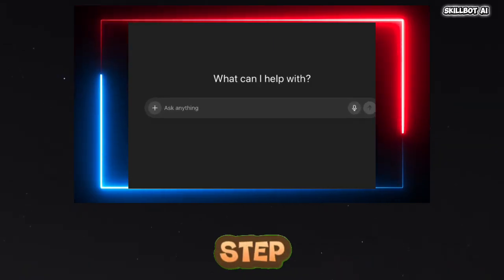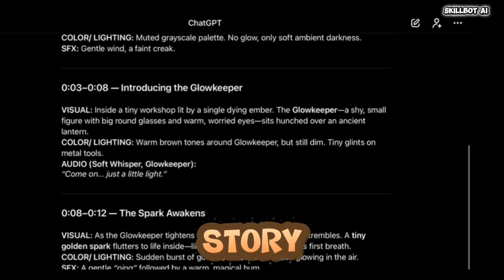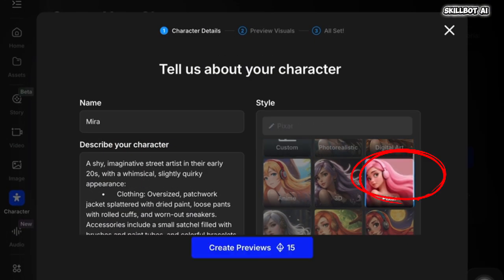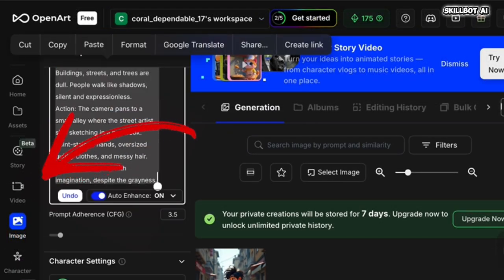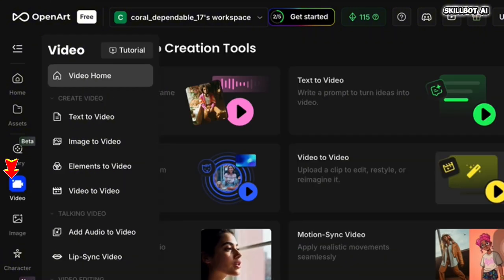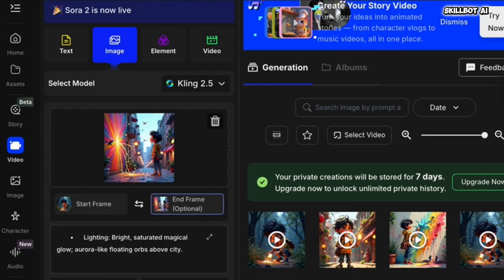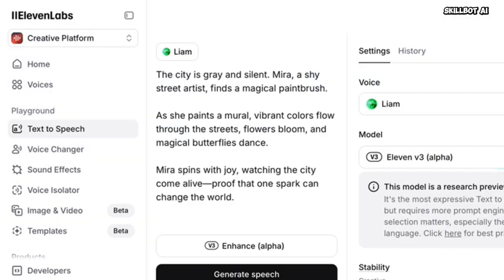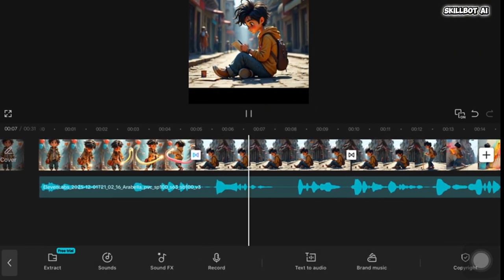“How to Make 3D AI Animation Videos – Step by Step Tutorial”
🎨 Welcome to SkillBot AI! In this video, you’ll learn how to make 3D AI animation videos easily, even if you’re a complete beginner. We’ll guide you step by step so you can turn your ideas into stunning 3D animated videos in minutes!

Whether you want to create content for YouTube, social media, or personal projects, this tutorial is perfect for anyone who wants to learn 3D AI animation the simple way.

3D AI animation, AI animation tutorial, make 3D videos, beginner animation, SkillBot AI, AI video creation, 3D animation for beginners, AI animation tips, create AI videos

 2. 3D AI Animation Video Tutorial for Beginners 2025
 3. Make 3D AI Animated Videos Easily – No Experience Needed
 4. Learn 3D AI Animation | Easy Guide to Create Videos
 5. Create 3D AI Animation Videos Fast – Beginner Friendly
 6. 3D AI Animation for Beginners – Complete Tutorial
 7. How to Create Stunning 3D AI Animated Videos Quickly
 8. Step by Step 3D AI Animation Video Making Tutorial
 9. Make Your First 3D AI Animation Video Today – Easy Guide
 10. 2025 Guide: How to Make 3D AI Animation Videos Easily
11. You Won’t Believe How Easy It Is to Make 3D AI Animation Videos!
 12. Make 3D AI Animation Videos in Minutes – No Skills Needed!
 13. The Secret Trick to Stunning 3D AI Animation Videos!
 14. Turn Your Ideas Into 3D AI Animation Videos FAST!
 15. 3D AI Animation Made Simple – Anyone Can Do This!
 16. How I Made 3D AI Animation Videos Without Experience (Step by Step)
 17. Stop Struggling! Make 3D AI Animation Videos the Easy Way!
 18. Create Mind-Blowing 3D AI Animation Videos in 5 Minutes!
 19. The Easiest Way to Make 3D AI Animation Videos That WOW Everyone!
 20. Beginner’s Guide: Make 3D AI Animation Videos Like a Pro!
21. Make 3D AI Animation Videos You’ll Be Proud Of – Beginner Friendly
 22. How Anyone Can Make 3D AI Animation Videos at Home
 23. AI 3D Animation Videos Made Easy – Watch & Learn
 24. From Images to 3D AI Animation Videos – Complete Tutorial
 25. Make Professional 3D AI Animation Videos Without Expensive Tools
 26. Turn Your Photos Into 3D AI Animation Videos Instantly
 27. Make 3D AI Animated Videos That Look Professional in Minutes
 28. Easy 3D AI Animation Tutorial for Beginners (No Skills Needed)
 29. Step by Step Guide to Making 3D AI Animation Videos Fast
 30. Create 3D AI Animation Videos Like a Pro – Quick & Easy